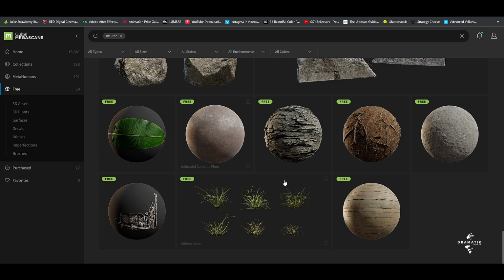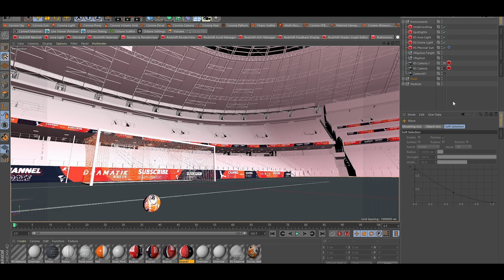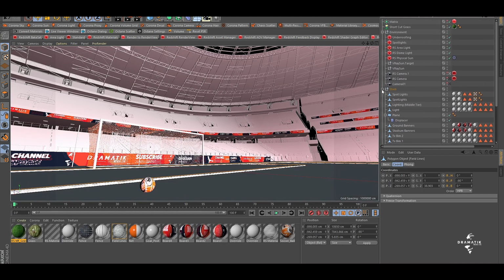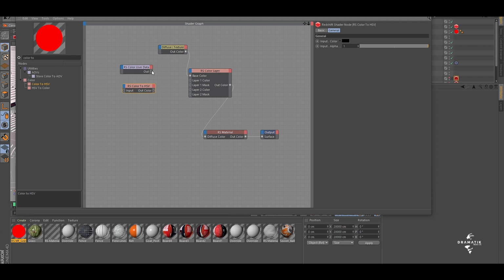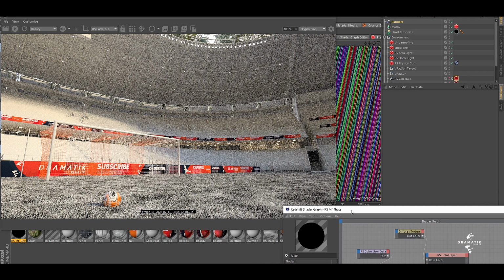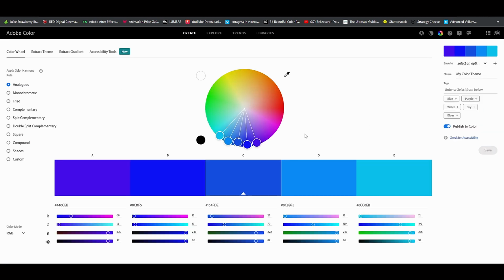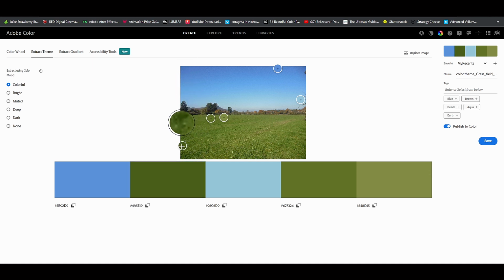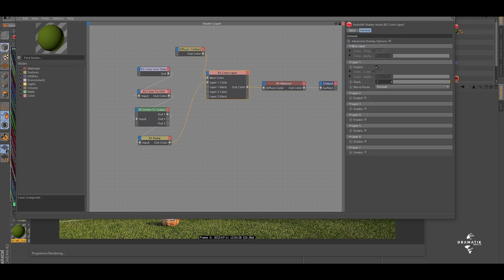Using Matrix and Random Effector in Scattered Assets for REALISM in redshift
With Redshit we can now use the Mograph Matrix module to add randomness in colour (variation) on scattered assets to add realism in our CG renders.